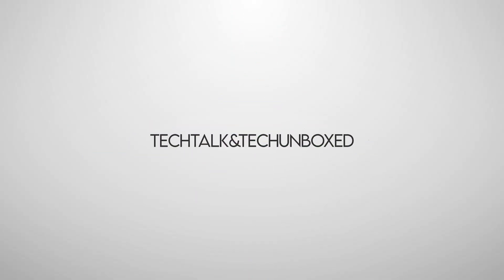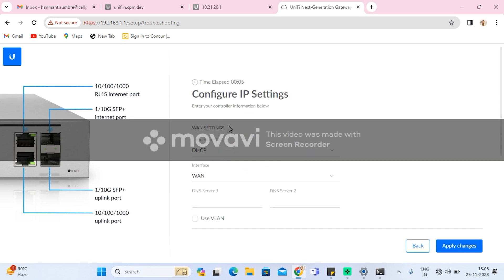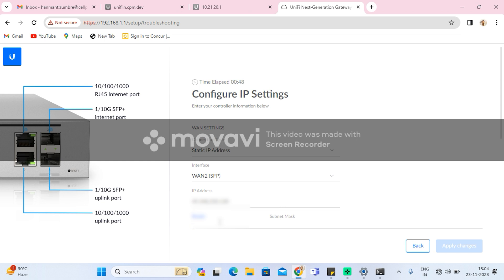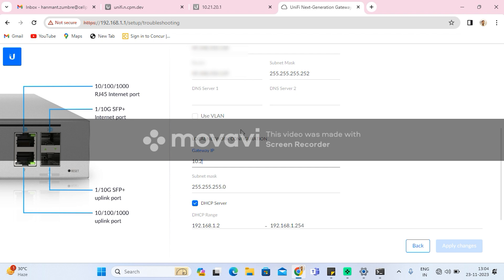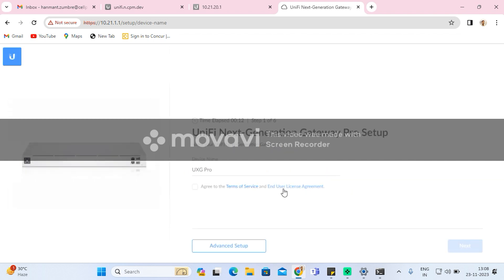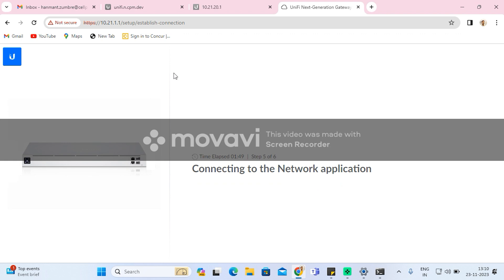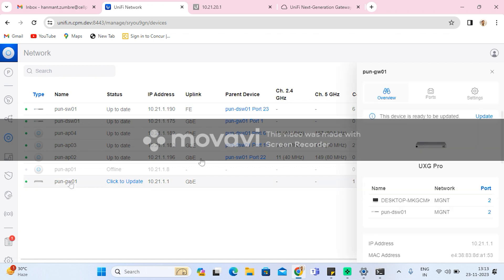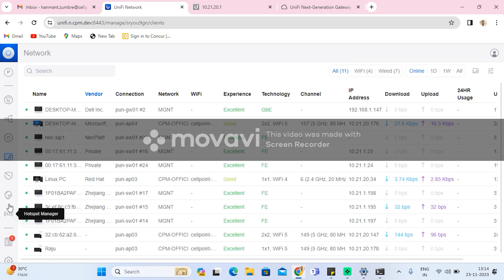Migrate your USG-Pro 4 to UXG-Pro | Full Setup Guide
In this video we will see how you can easily migrate from USG pro 4 gateway to UXG pro I have explained full setup

Make sure Physically set up the UXG Pro by connecting it to your network and ensuring it's powered on. And forget the USG pro 4 before adopting the UXG pro.